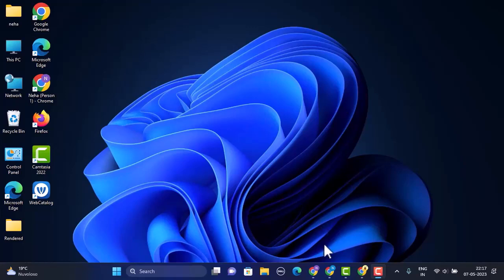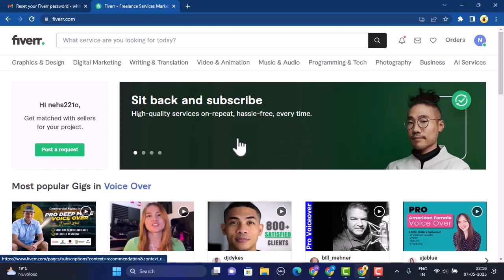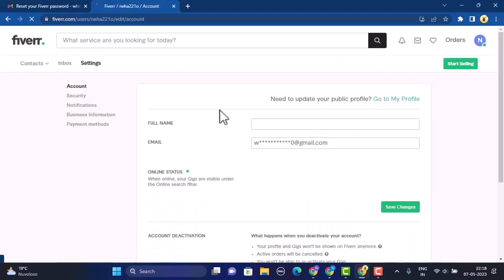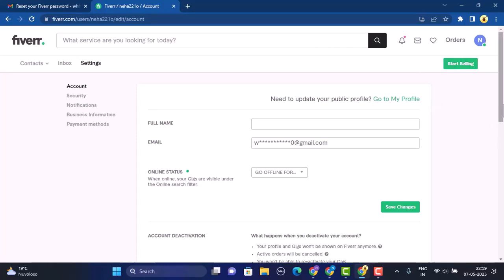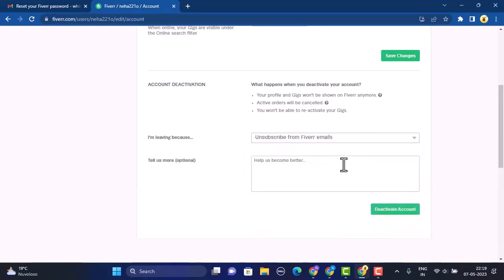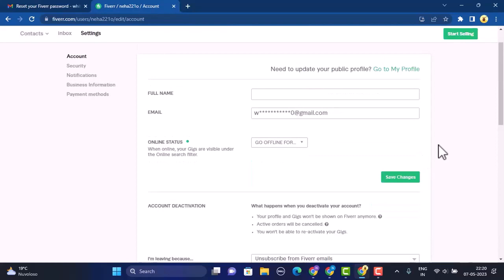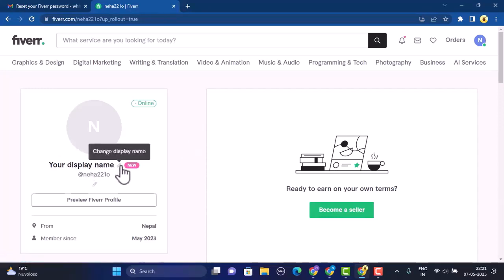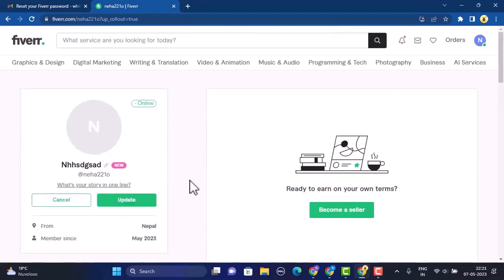Fiverr Tutorial - How to Change Fiverr Username !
In this video I'll walk you through the steps on how you can change Fiverr account Username.

Chapters / Timestamps
0:00 Intro
0:16  Login
0:36  Change username
1:06 Alternative 1
1:40 Alternative 2